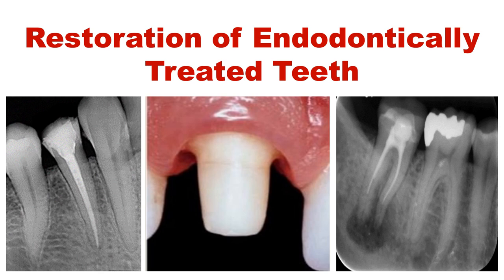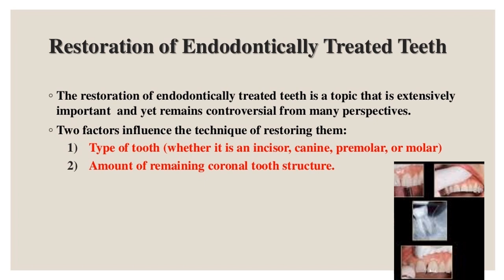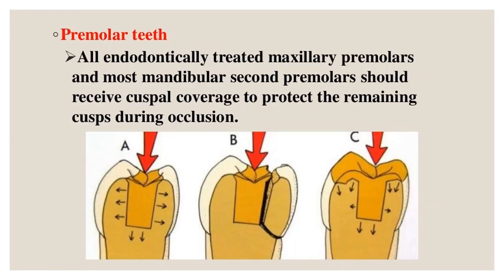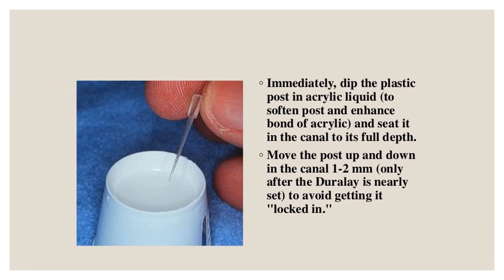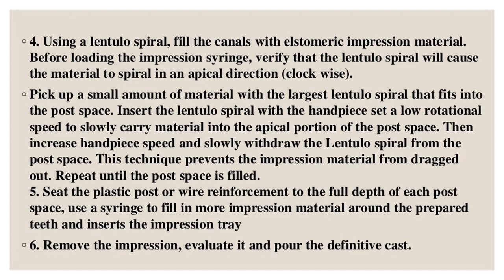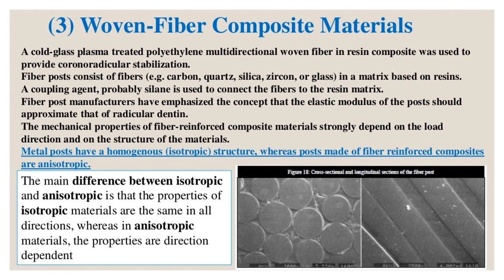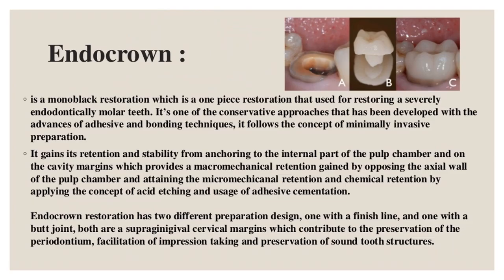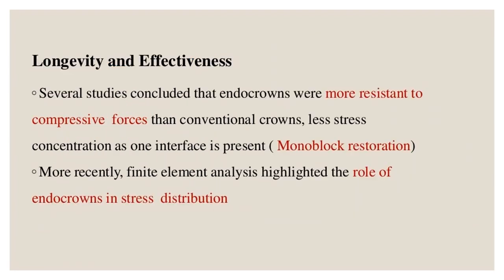Restoration of Endodontically Treated Teeth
What’s your opinion. about the root canal treatment of lower 7 ? What do you think?

 What’s your opinion. about these root canal treatments ? What do you think?

PRETREATMENT EVALUATION.
 Pretreatment Evaluation. ◦ 1. Endodontic Evaluation. ◦ 2. Periodontal Evaluation. ◦ 3. Biomechanical Evaluation. ◦ 4. Esthetic evaluation.
 1.Endodontic Evaluation
7. Evaluated endodontically treated tooth should exhibit
8. Periodontal Evaluation ◦ Maintenance of periodontal health is also critical to the long term success of endodontically
9. Periodontal Evaluation
Endodontically Treated Teeth-Esthetic Management
10. 3. Biomechanical evaluation
11. 3. Biomechanical evaluation
12. 4. Esthetic evaluation: ◦ This gingiva may transmit a shadow of the dark root color through the tissue
14. Restoration of Endodontically Treated Teeth
15. Classification of remaining dental tissue
16. Classification of remaining dental tissue
17. Class I: 4 remaining cavity walls (access cavity)
18. Classes II : 3 remaining cavity walls
19. ◦2 cavity wall remains. ◦A ready made post should be inserted Class III: 2 remaining cavity wall
20. ◦only 1 cavity wall remains
How to restore a tooth after endodontic treatment. Theory / How to Dentist
21. Class V: No remaining cavity wall ◦No cavity wall remains.
22. ◦Add a keyway to resist rotation of the post/core
23. The Ferrule Effect
24. ◦ Root Length ◦ the greater the post length
25. Post length
26. Post Diameter/Width ◦
27. ◦Canal Configuration and Post Adaptability
28. ◦ Coronal Structure
29. ◦Premolar teeth
30. Post Design
31. ◦ The highest retention is in the threaded post
32. ◦Bonding Ability ◦The bonding of a post to the tooth structure increasing post retention ◦Zirconia posts
33. Different between vital and non vital
34. READY-MADE POSTS
Video Lecture : Restoration Of Endodontically Treated Tooth
36. 5 mm or 2/3 length of the root
37. Dual cure self adhesive resin cement More recently, self-adhesive resin cements
38. CUSTOM-MADE POSTS
39. ◦ Custom made post and core restoration can be made of cast metal or from zirconia fabricated with CAD/CAM technology
40. ◦ 1.Remove any weak, thin, and/or unsupported tooth structure. Direct technique
41. ◦ 2.Using progressively larger diameter gates glidden drills remove the gutta percha to the predetermined initial depth
42.Try-in the preformed plastic post and be sure it goes all the way down the prepared canal. 크라운 브리지 치아
43. ◦ Lubricate canal with Duralay lubricant Using the "bead brush" technique
44. Immediately, dip the plastic post in acrylic liquid
45. Using hemostats or tweezer
46. Cut off the top plastic post
Treatment Planning and Restoration of Endodontically Treated Teeth
47. Using a large diameter coarse diamond (high speed handpiece at "near stall" speed with water spray), shape
48. Using hemostats tweezer(held mesiodistally)
49. Direct Technique of custom made-post
50. Custom metal posts
51.Pattern Fabrication thermoplastic resin
52. Indirect Procedure
53.Indirect procedures post and core restorations
54.Use plastic post cut pieces orthodontics wire length, shape
55. Using a lentulo spiral, fill the canals elstomeric impression material
57. CAD/CAM zirconia post,core restoration
58. Software view of digital impression by intraoral digital scanner.
60. CLASSIFICATION OF DIFFERENT ESTHETIC POSTS
61. Classifications posts Metallic Custom-made posts Prefabricated posts Non-Metallic Carbon fiber posts Zirconia posts Fiber reinforced composite posts
62.post and core material
63. 1.Carbon-fiber Reinforced Epoxy Resin Posts developed in France
64. Carbon Fiber Posts
65. Advantages Carbon fiber post (CFP)
66. (2) Zirconia Posts composed zirconium oxide
67. disadvantages
68. Zirconia Posts
69. (3) Woven-Fiber Composite Materials A cold-glass plasma
70. Fiber posts
71. Anatomic posts
72. One solution better coronal adaptation and retention covering post layer light cure composite resin material
73. C-Factor, S-Factor
74. C-factor
75. Classification core materials core custom made post Metal Ceramic zirconia post Core Amalgam Composite Resin modified GIC Glass ionomer
76. ◦ Studies have reported that prefabricated metal posts with direct cores made of glass ionomer, composite,amalgam
77. Monoblock
80. Endocrown : monoblack restoration one piece restoration that used for restoring a severely endodontically molar teeth.
81. ◦ its advantages: 1. providing better esthetic
83. Endocrown Indications
84. •Molar with short Calcified Canals Endocrown
85. Endocrown Contra-indications
86. Endocrown Advantages
87. Endocrown Disadvantages
88. Occlusal Preparation
89. Axial Preparation
90. Polishing cervical band. Cervical margin
91. Preparation cavity floor
92. Longevity and Effectiveness
Lectures Dentist